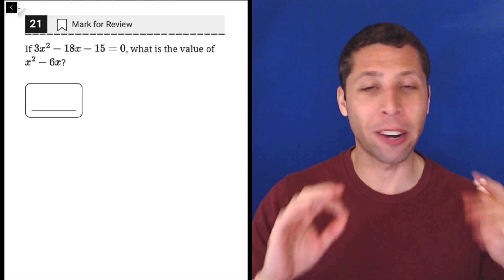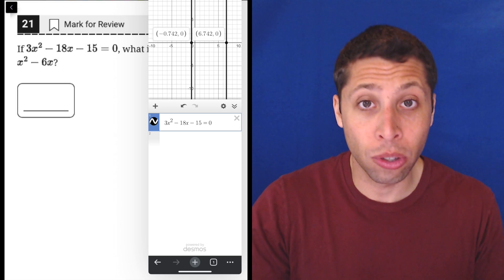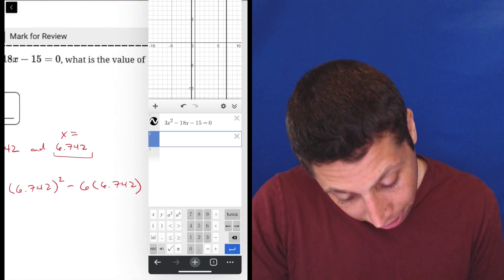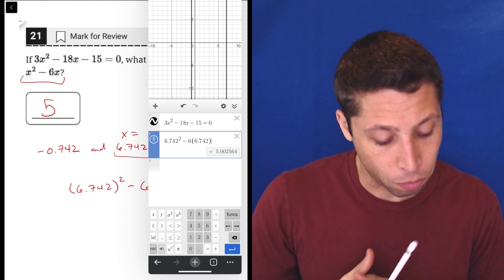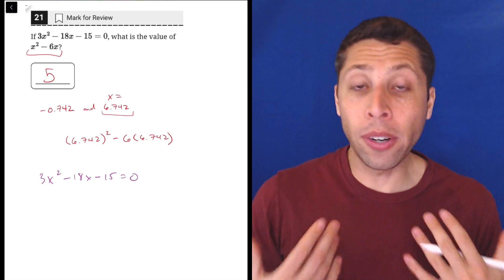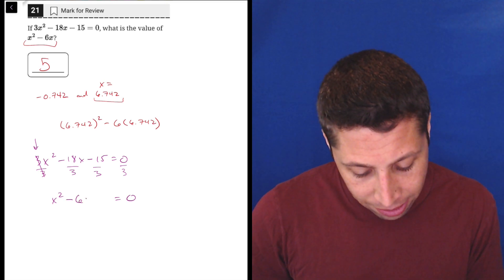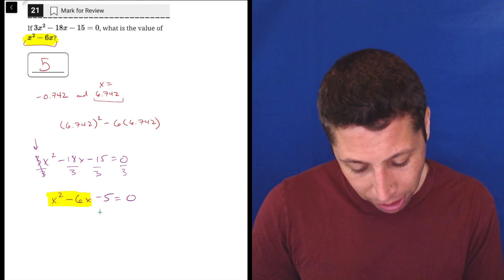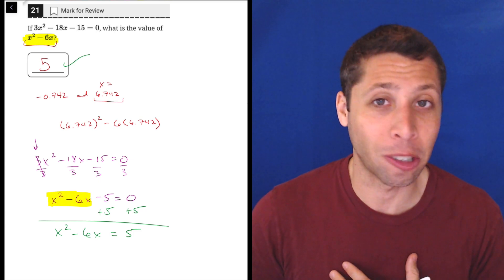Digital PSAT 8/9 #1, Math Module 1, Question 21 (algebra)